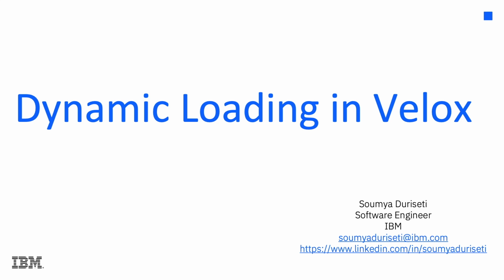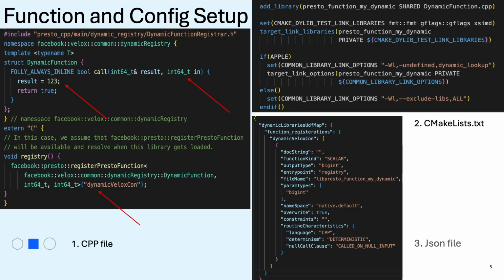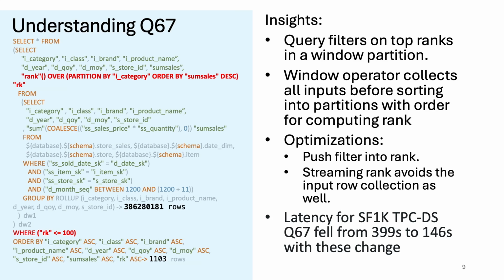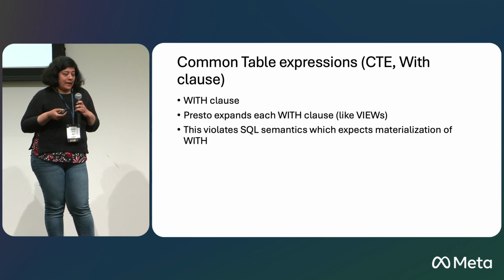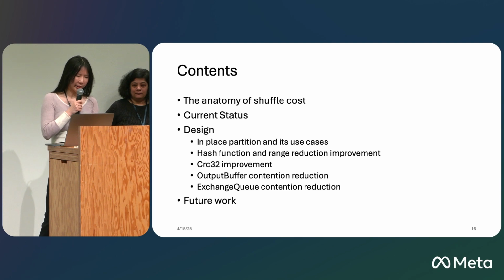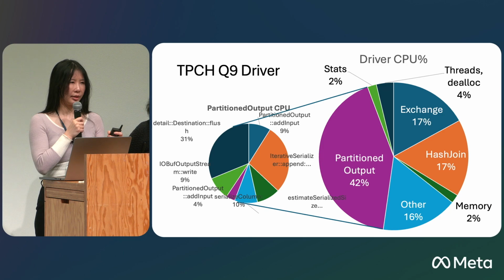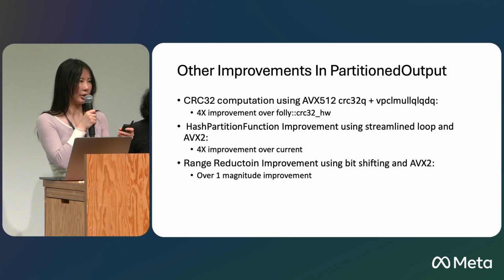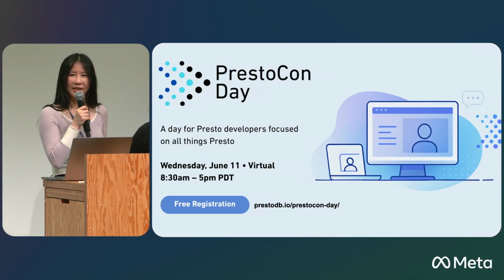Presto C++ Feature Deep Dive - IBM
Presto continues to evolve with key enhancements in its C++ engine, leveraging Velox for performance and extensibility. This session will cover recent developments in 1) Unfenced UDFs, a new approach to defining and executing user-defined functions in Presto, improving flexibility and performance, 2) PartitionOutput to optimize data distribution for large-scale query processing, and 3) TopNRank operator which optimizes TPC-DS Q67 by ~2.5x. Q67 is the longest running query in the TPC-DS workload (about 30% of the total runtime).